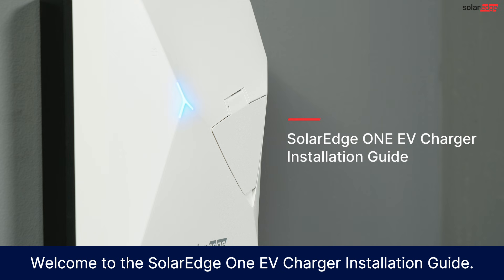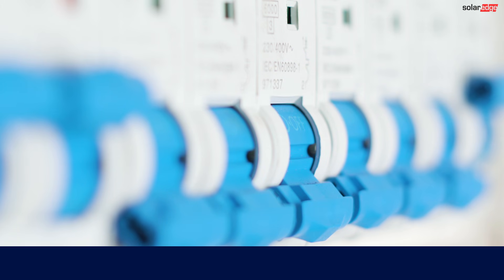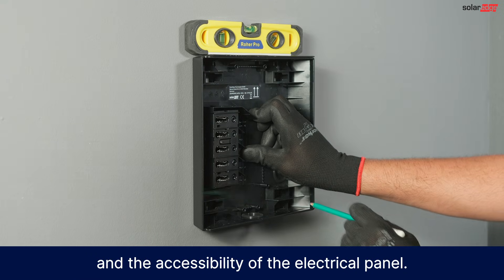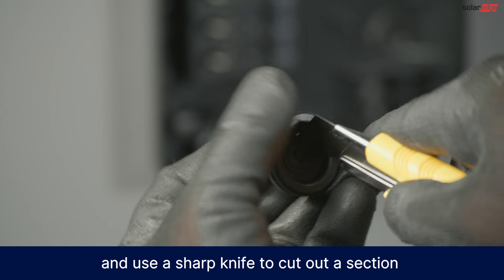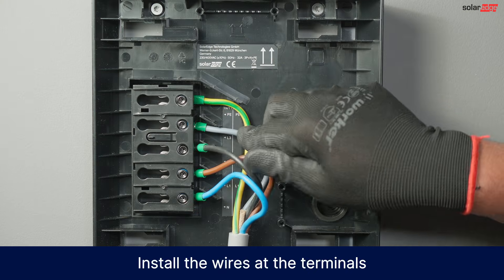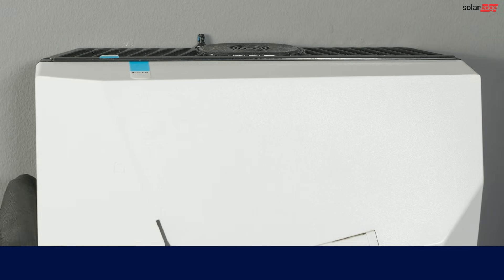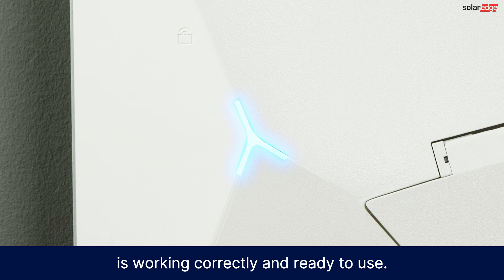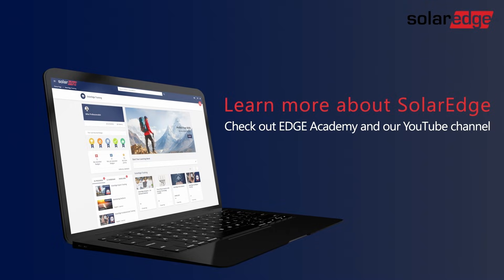How To Install SolarEdge ONE EV Charger – Step-by-Step Guide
Need help installing your SolarEdge ONE EV Charger? Follow this video step-by-step, and get powered up in no time.

Chapters:

0:00 Intro
0:14 Before installation
0:35 Mounting the Charger
1:01 Electrical Wiring Setup
1:37 Connect the Charging Unit
1:55 Testing the Installation
2:12 Summary